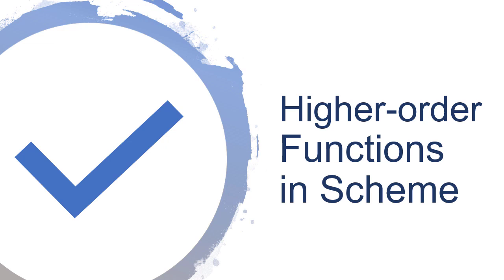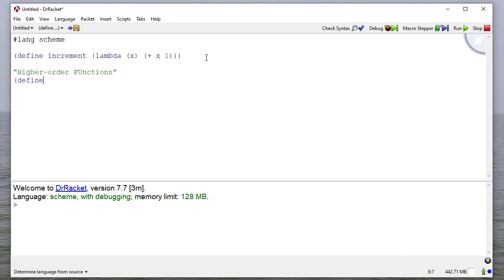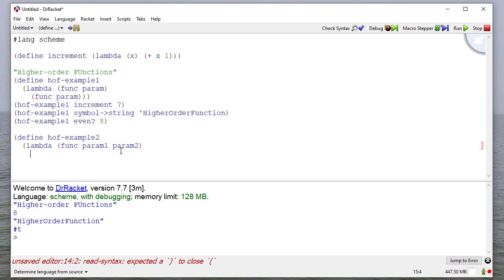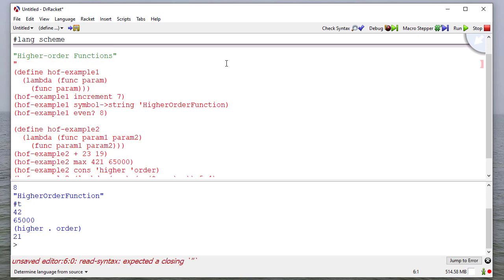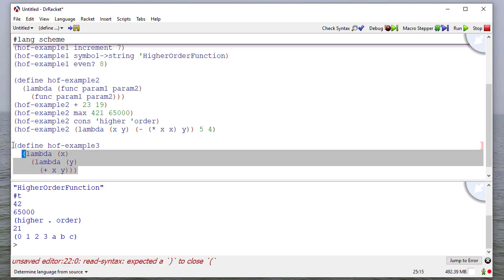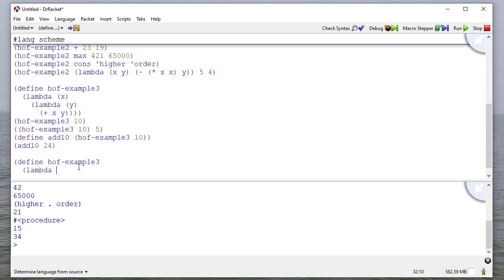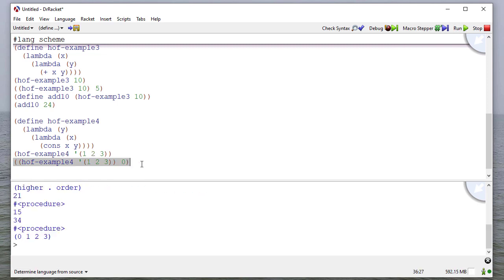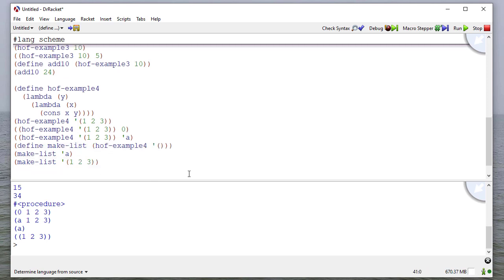Scheme3HigherOrder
0:09 - Discussion
0:35 - A function that takes a function in one parameter as a parameter
1:23 - A function that takes a function in two parameters as a parameter
2:49 - A function that returns a function
3:47 - Another function that returns a function